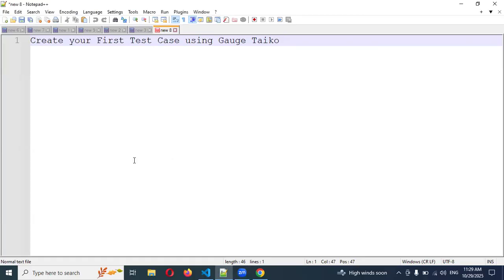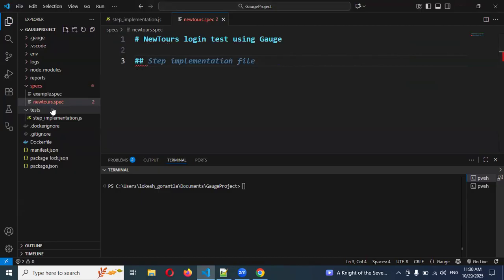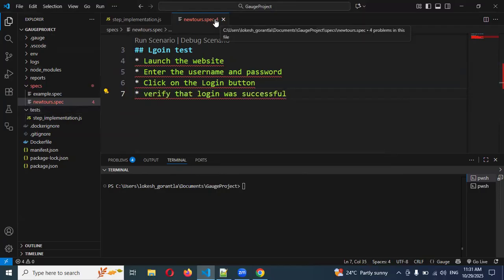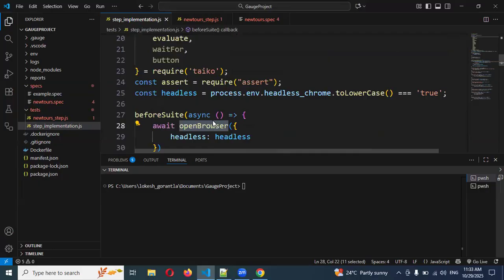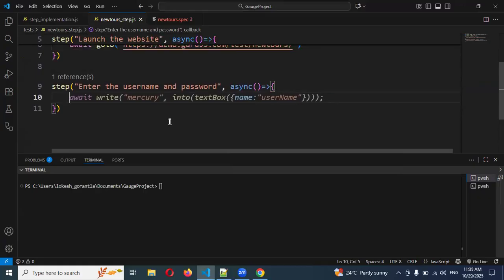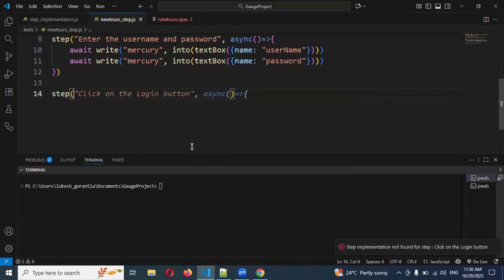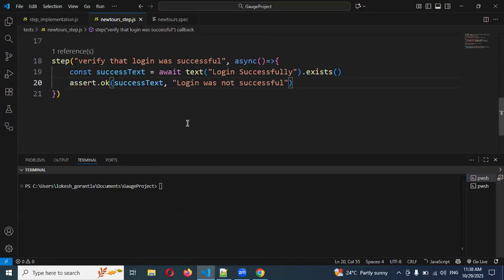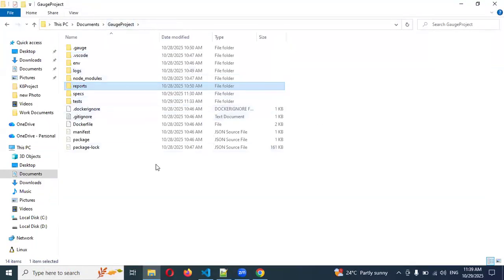Part 3: Gauge Taiko UI Automation | First test Case Step by Step